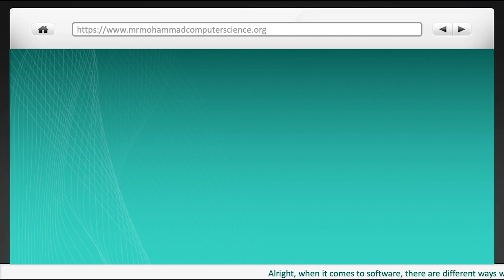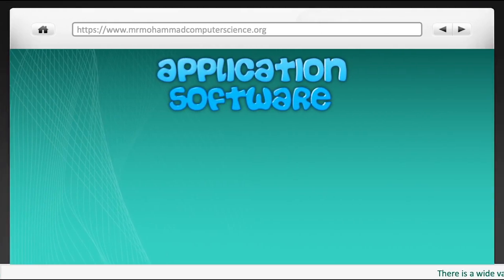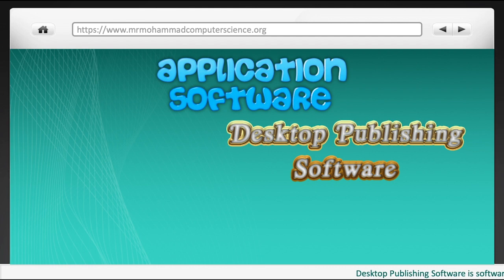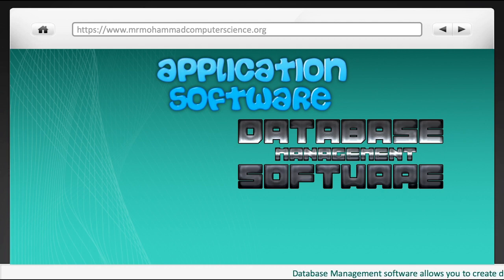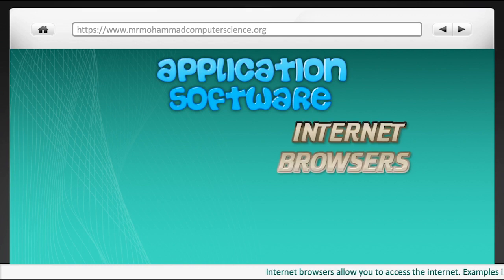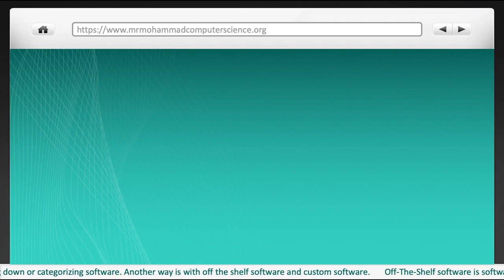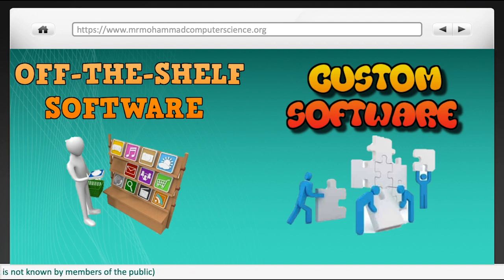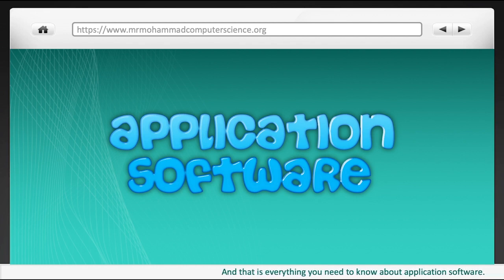GCSE / iGCSE - ICT - Application Software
In this tutorial, we'll look at the different types of software, more specifically, application:
Word Processing
Spreadsheet
Database
more